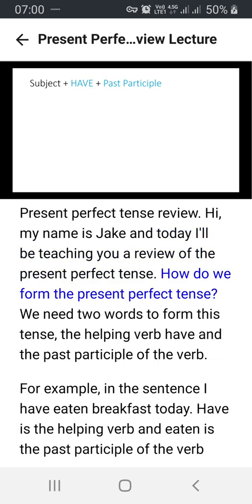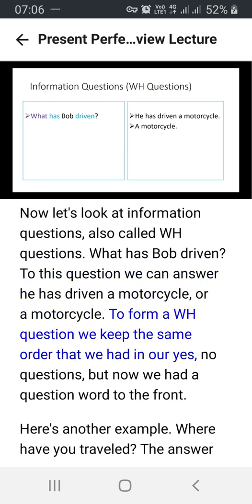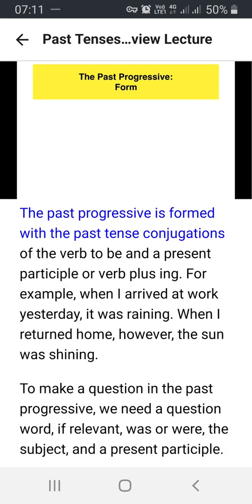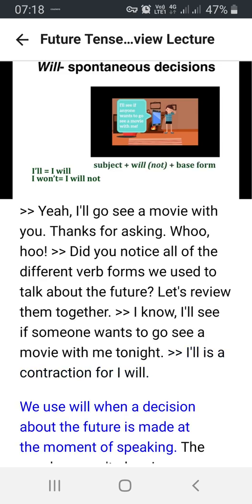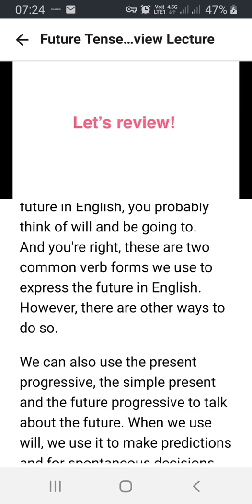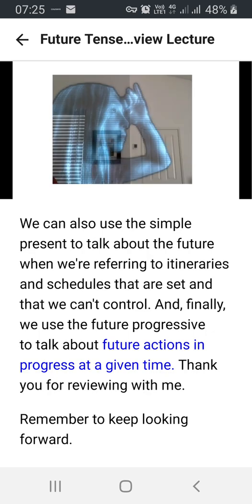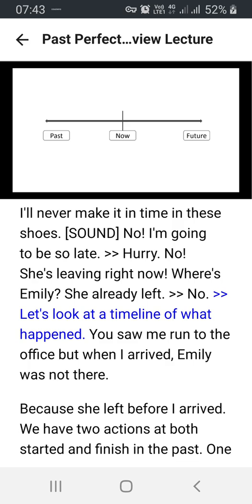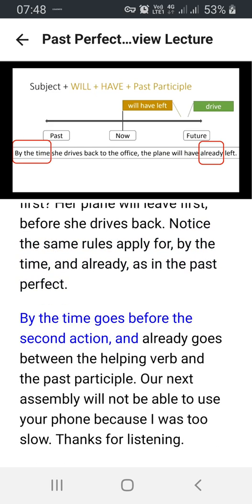Present Perfect Tense for IELTS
The present perfect is a grammatical combination of the present tense and perfect aspect that is used to express a past event that has present consequences. The term is used particularly in the context of English grammar to refer to forms like "I have finished"
Present perfect tense combines the present tense and the perfect aspect used to express an event that happened in the past that has present consequences. This tense is used to show a link between the present and past and is commonly used in everyday conversations, in the news, on the radio, and when writing letters.
In addition, you can use time-related adverbs in the present perfect tense, as long as they don't refer to a time which is finished. These words include: "already," "just" and "yet." Some examples of how these words are used are:

The book came out yesterday, but I have already read it. (Already is used to express that something has happened sooner than expected.)
She has just left the building. (Just is used to convey that the event happened a short time ago.)
He hasn't finished it yet. (Yet is used in negative sentences to mean that something is expected to happen.
Present perfect tense can also be used in questions using the words "already" and "yet." For example:

Why has he gone already?
Have you called your mom yet?
Has Anthony played basketball yet?
The Importance of Present Perfect Tense
The present perfect tense is used when talking about experiences from the past, a change or a situation that has happened in the past but is still continuing today. This tense is an important part of English grammar since it demonstrates that actions or events in the past have an effect on the present situation.